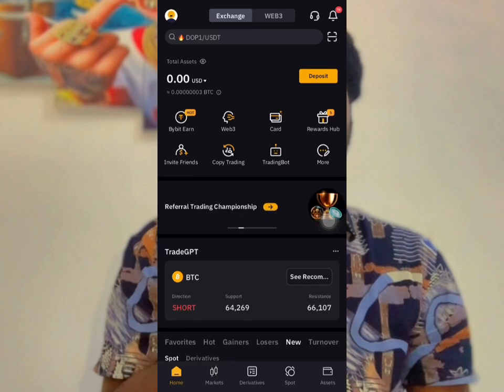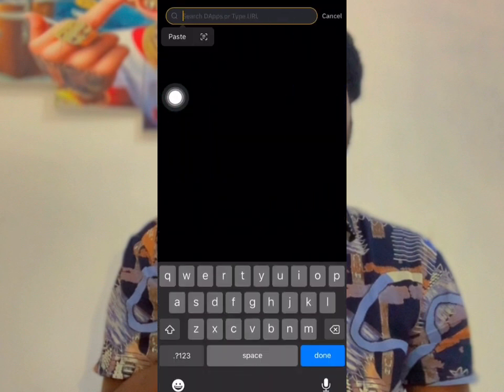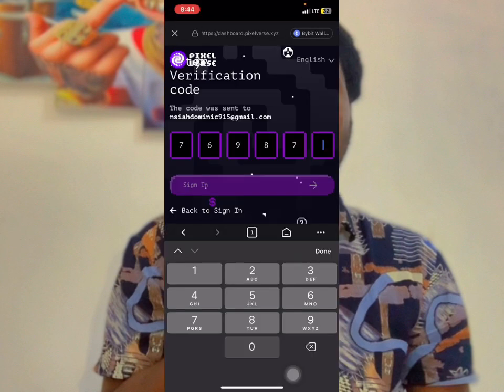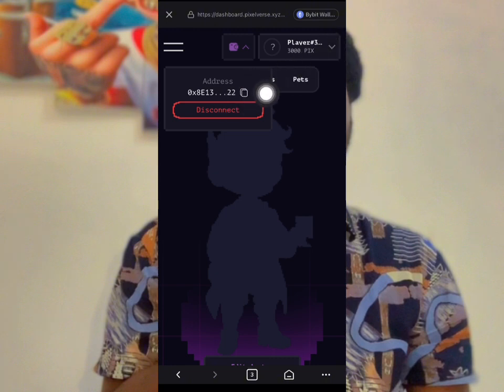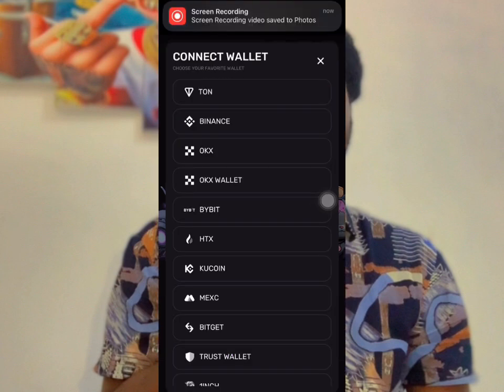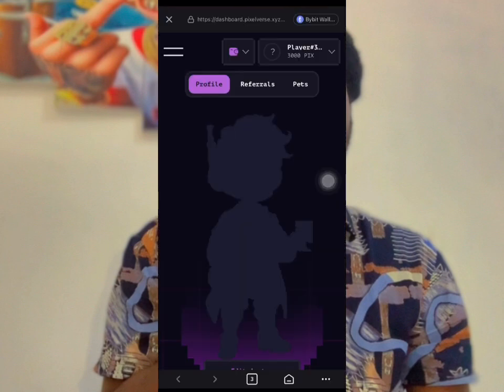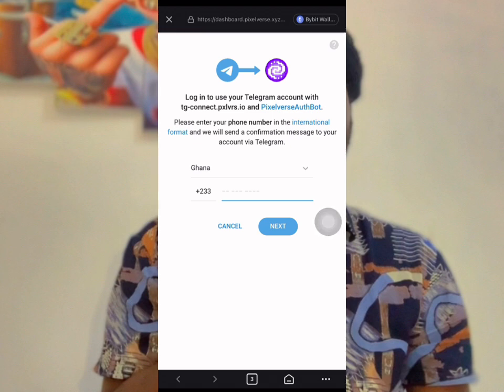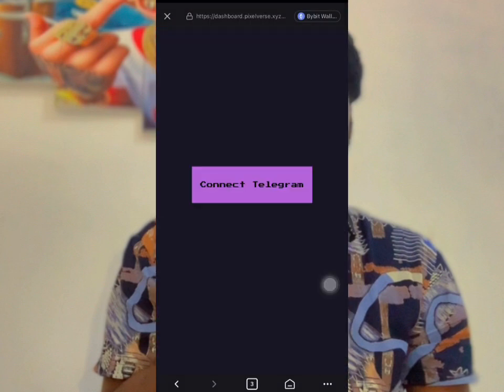Pixel Verse Airdrop: How to create pixel Tap dashboard and connect wallet using bybit web3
Must read. Connect same address on your dashboard to your pixel verse bot on telegram.

The two wallets must be same even wallet

If you re doing pixelvese make sure you register this👆👆 that's your dashboard. Then make sure you Feed your pet. It's compulsory

Guys, let me try to elucidate the main questions we are getting

Take a few minutes to read calmly

👍 The Token Launch (TGE) is scheduled for July 18th, in major CEX and DEX brokers ( to be confirmed very soon, some have already announced it)

⚠️ No, you will not receive your Airdrop at the time of launch, and you will not receive it before, it will be delivered in the $PIXFI Token, and the Airdrop information will still be announced at the appropriate time, be patient.

❗️ To be eligible for the airdrop, you need PIX points and FI points, you receive PIX points within the Dashboard, and you receive FI points within Pixeltap (Telegram). If you don't have a Dashboard account you won't be able to receive your Airdrop, read again.❗️

‼️ You need to have a profile level higher than 1 to receive the Airdrop, seriously.

Now, that you understand the main thing, let's talk about some problems

⚡️ You need to connect Pixeltap and Dashboard to the same wallet, so it will be possible to join PIX and FI points

💡 We recommend that you use a Web3 wallet like Metamask, and there is already a facilitator for this in the Dashboard, in Pixeltap you just need to paste the address. And always using EVM addresses (Ethereum Network) and not Ton

💡Speaking of pasting the address, if your phone is an iPhone 8 or less, you may have problems pasting the address. Use the 3-finger shortcut on your iPhone to paste the address.

💡And on the Dashboard, for now, don't use your phone to connect, just use the computer, the errors on the cell phone will be fixed soon

⏰ About time, you have plenty of time, you don't need to configure your wallet before launch, you can do it calmly at another calmer time.

😏 We will even need this time to validate all the tasks that are 50%, your wins, refs etc, and I know you are really looking forward to this.

🍸 And if you want to change something on your profile, with social networks, this will also be enabled very soon.

LFG 🌎